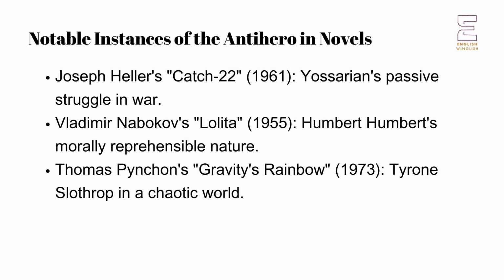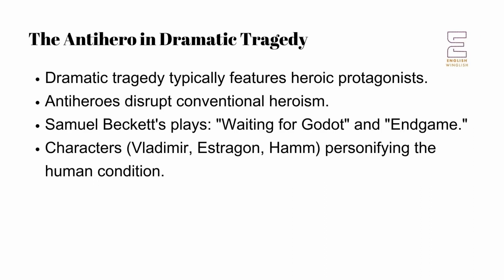Anti Hero | Literary Terms | UGC NET NTA TGT PGT English